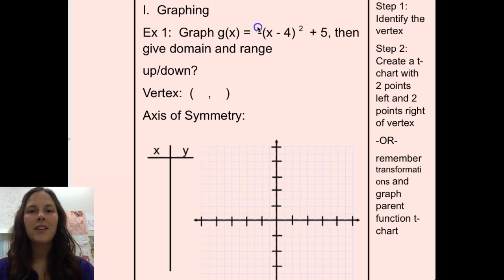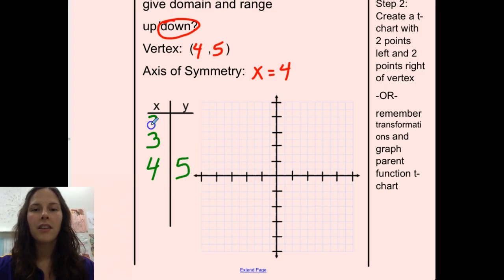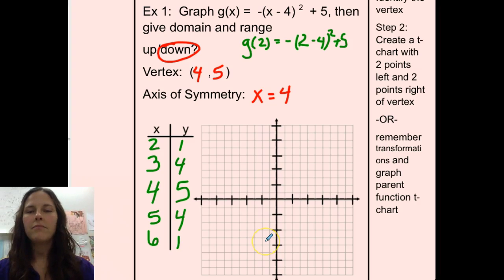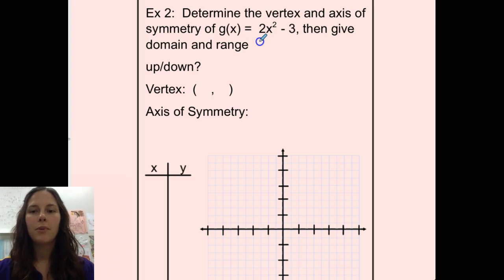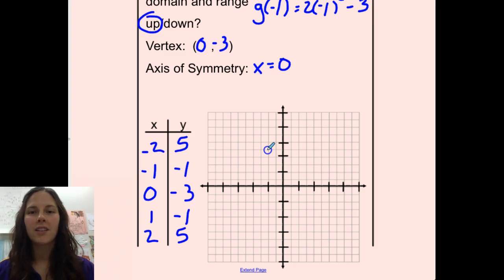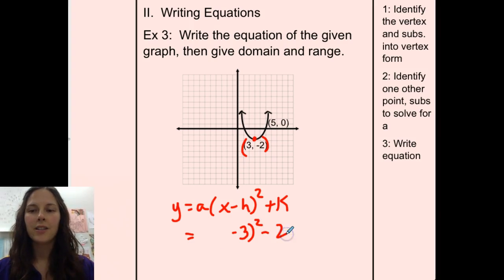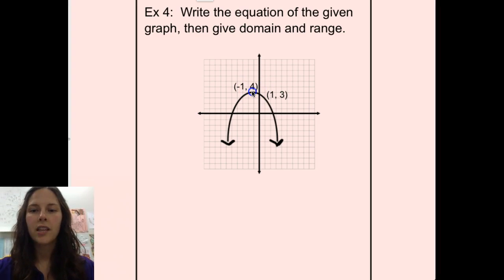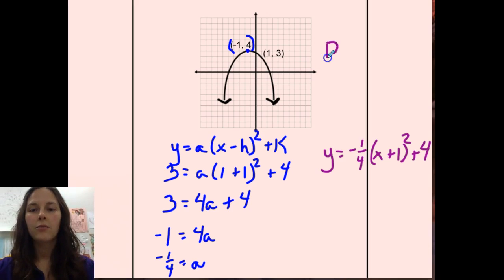2.2D1 Vertex Form